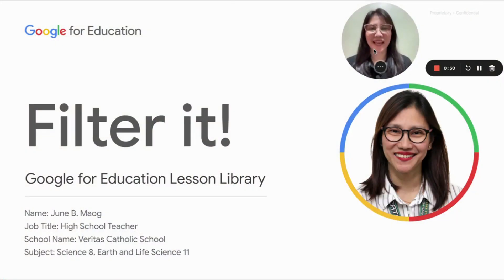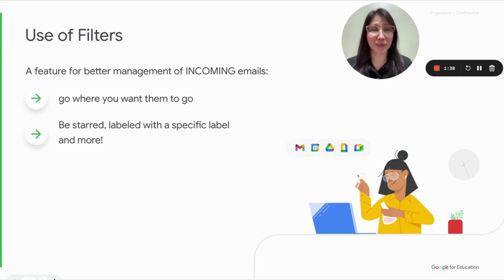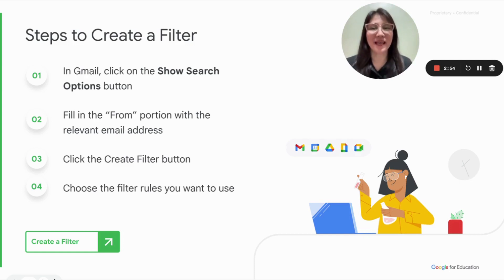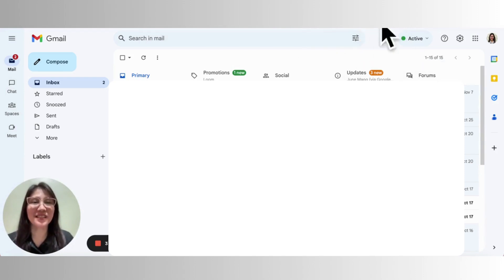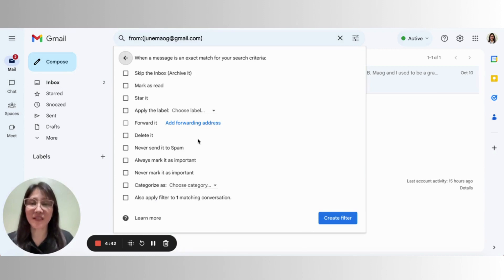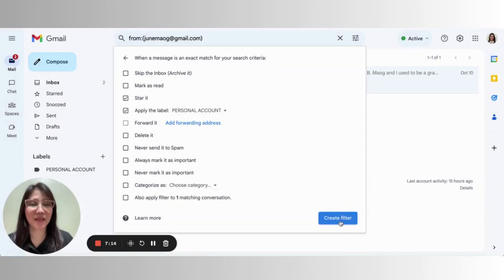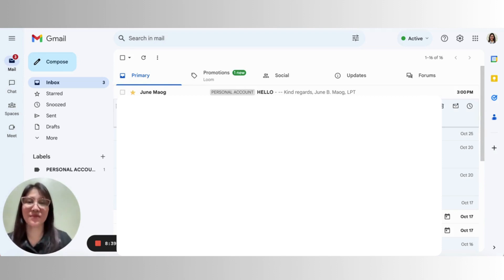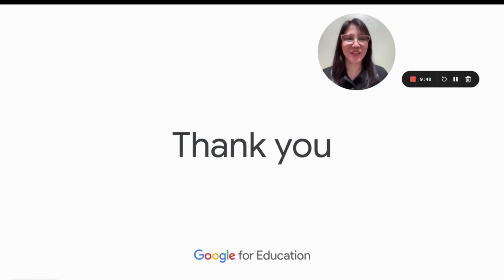Filter It!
Have you experienced having an important email land in your Spam folder? Would you like to have emails from specific people be automatically starred or labeled? The solution to these is creating a filter right in your Gmail!